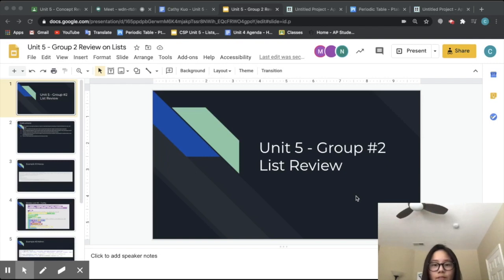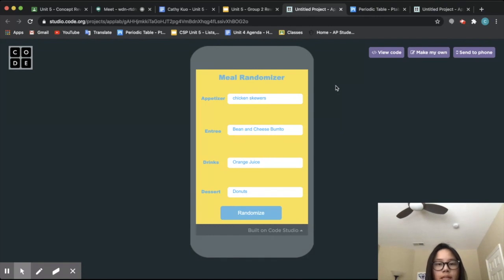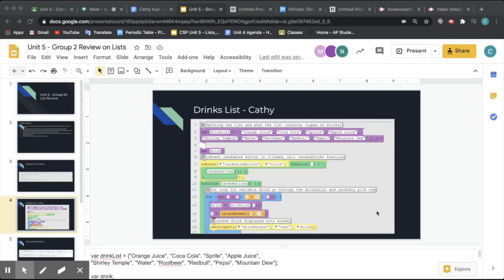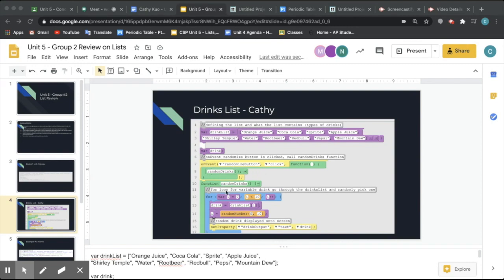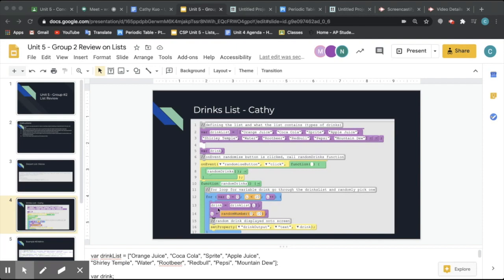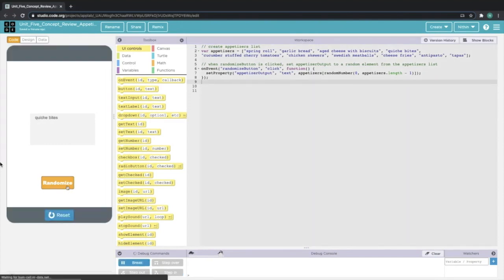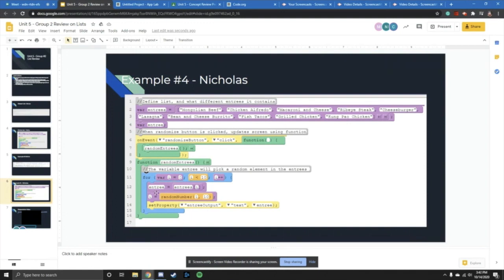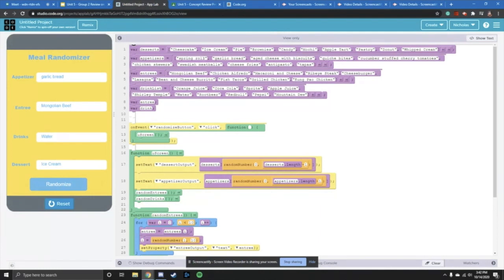APCSP - Unit 5 Concept Review Presentation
This video is about our AP Computer Science Principles Project